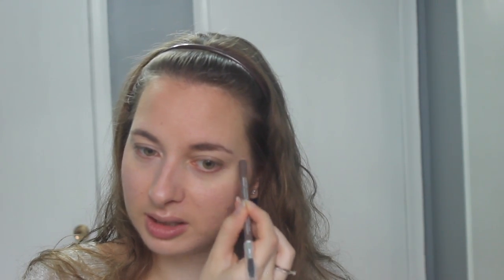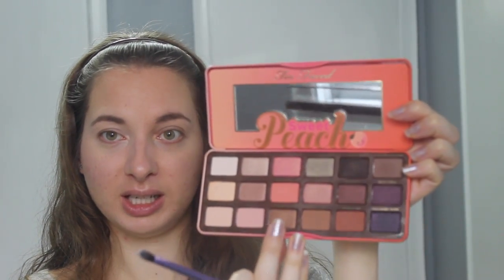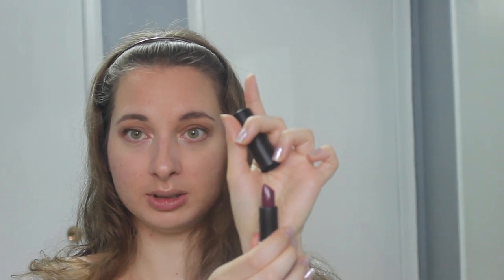Chit Chat Get Ready With Me | Fall Makeup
I haven't properly sat down and chatted with you guys in a while so I figured I would film a Chit Chat Get Ready With Me video! This is a very easy fall makeup look - hope you enjoy!

Products Used:
Sothys Instant Energizing Corrector*